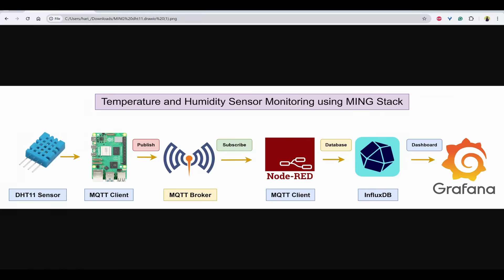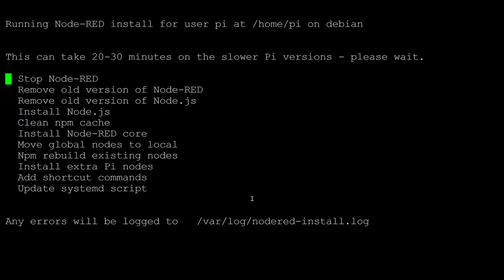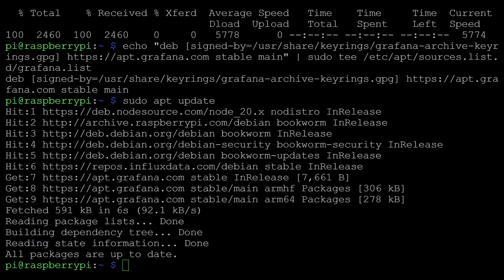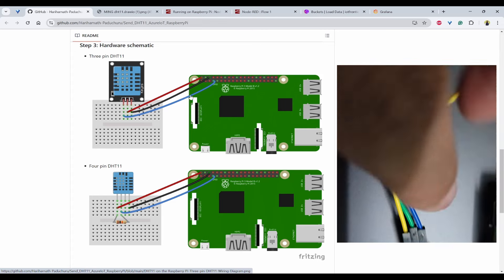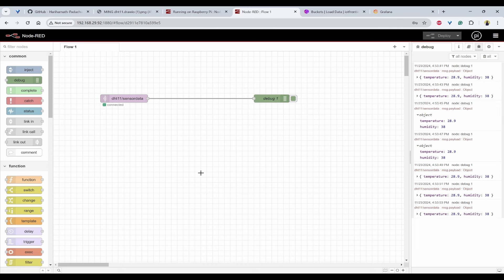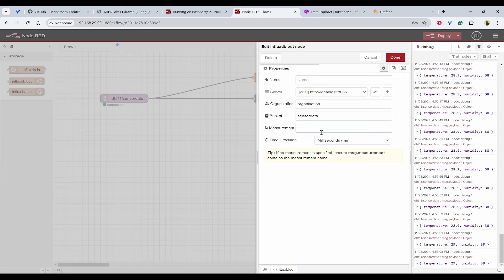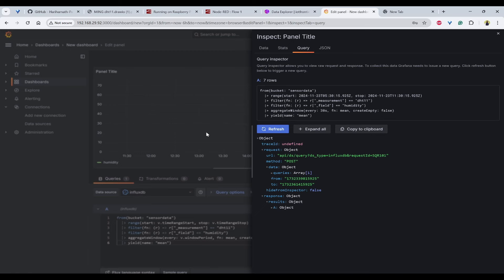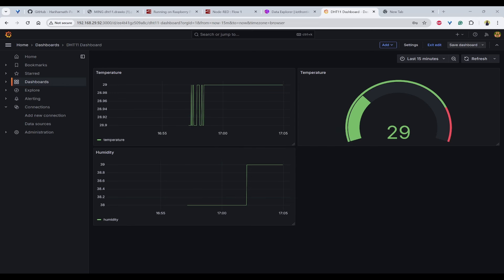Build Real-Time IoT Dashboard: Node-RED + InfluxDB + Grafana + MQTT Tutorial (Easy Guide)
Learn how to build a complete IoT monitoring system using Raspberry Pi and MING Stack! In this step-by-step tutorial, we'll create a professional sensor monitoring dashboard from scratch.

MING stack consists of  Node RED Programming, InfluxDB, Grafana and Mosquitto MQTT